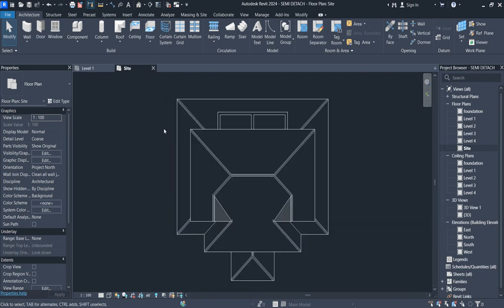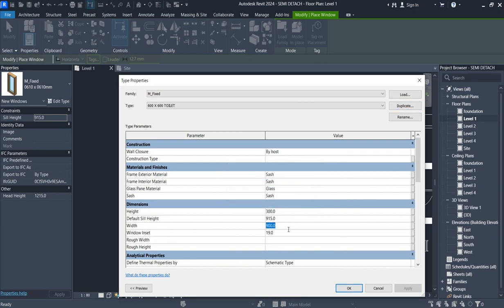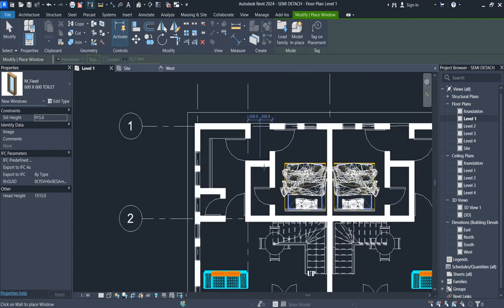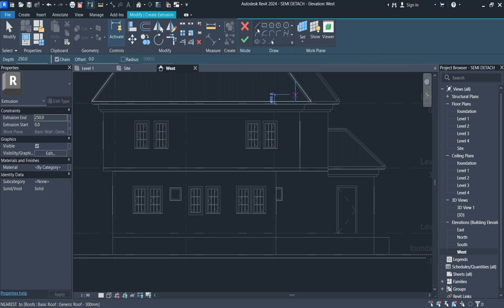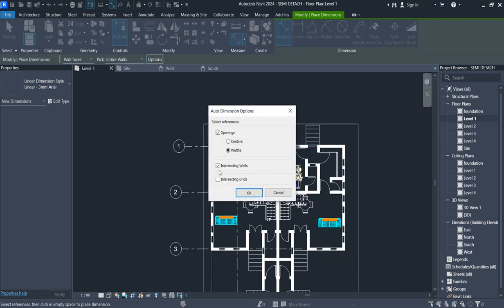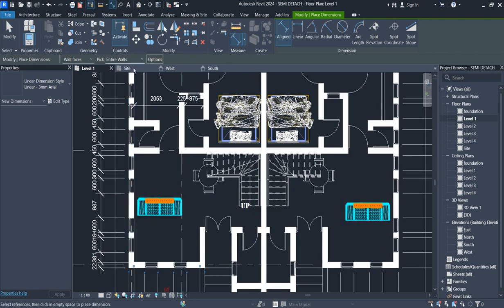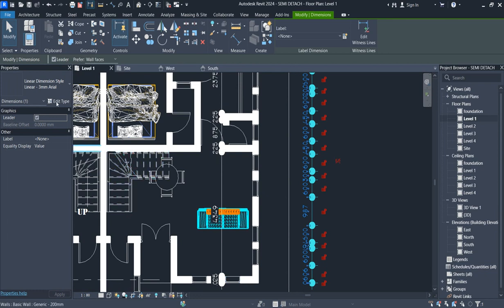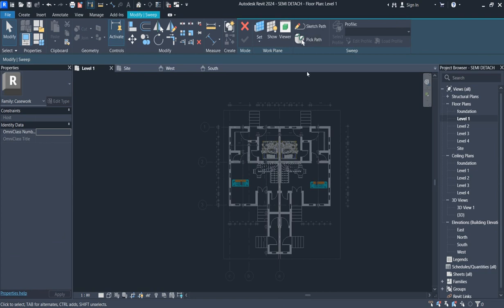#7 AUTODESK REVIT 2024 ANNOTATE _HOW TO CREATE STEP_SWEEP IN REVIT 2024 SEMIDETACHED DUPLEX